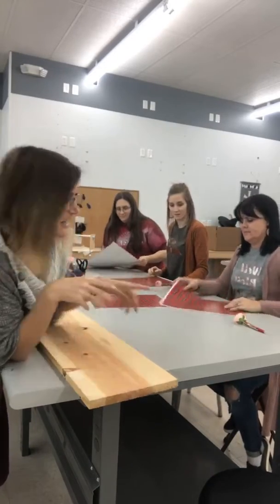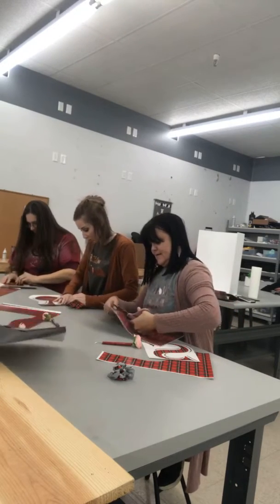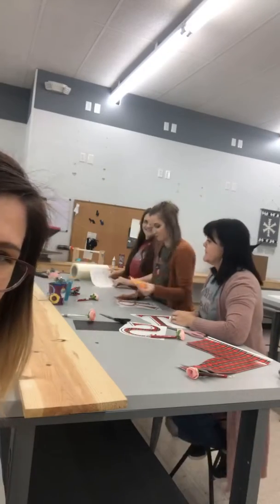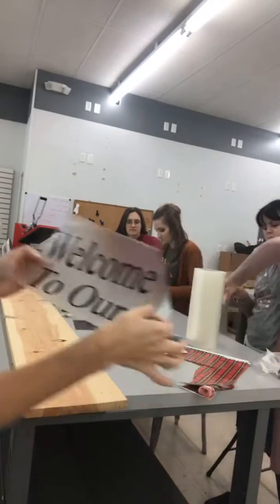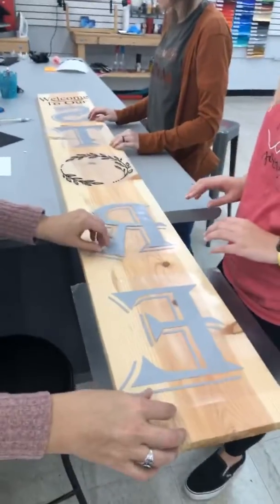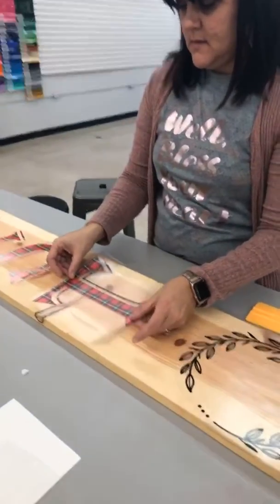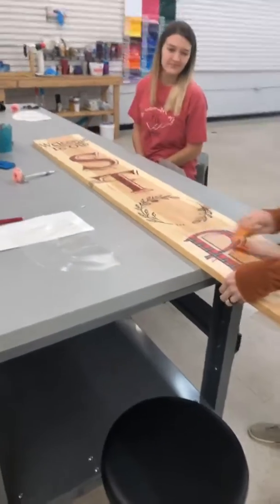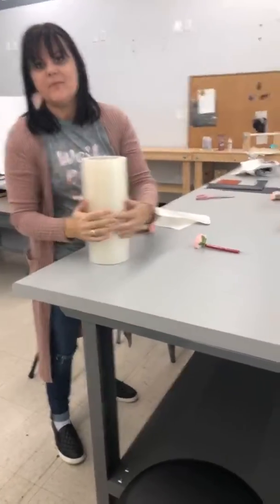{ Craft Table Live } Make this sign with us!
Grab some vinyl and a plank of wood, let’s craft together!